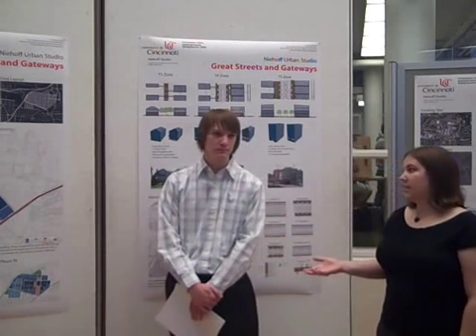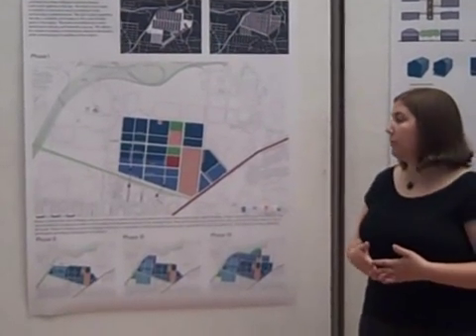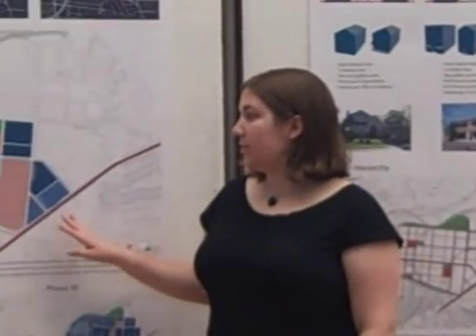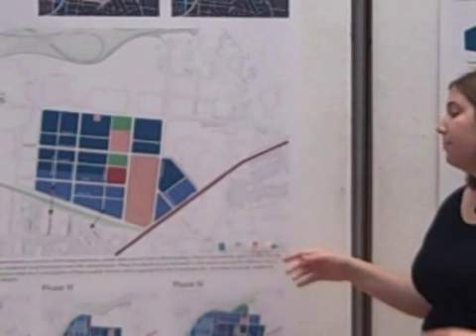Form-Based Code Approach to Redesign - Part 1of3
Final presentation by the Form-Based Code team at the University of Cincinnati Niehoff Urban Studio spring quarter 2009. This presentation took place on Thursday, June 04, 2009. Team members include Katherine Search and Christopher Jolley. for more information.